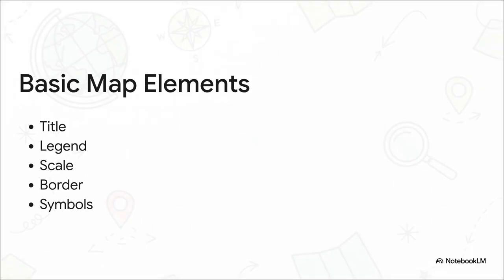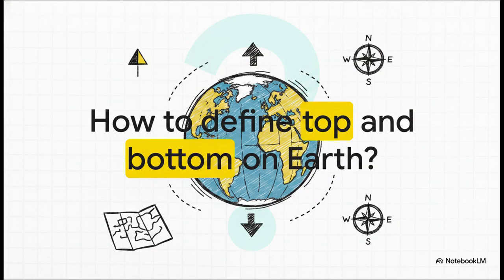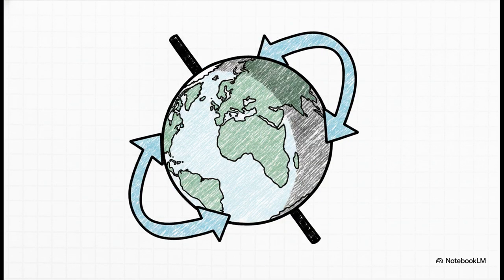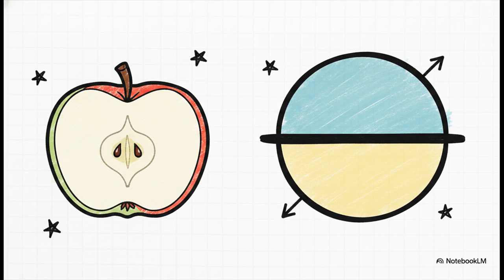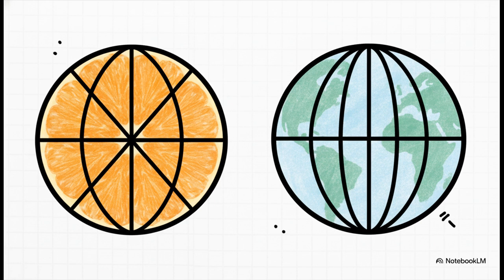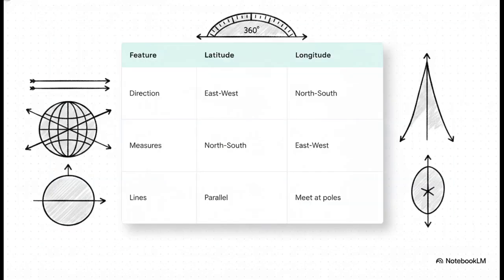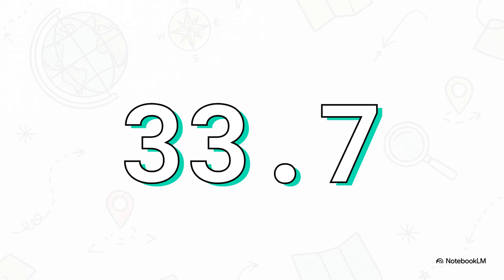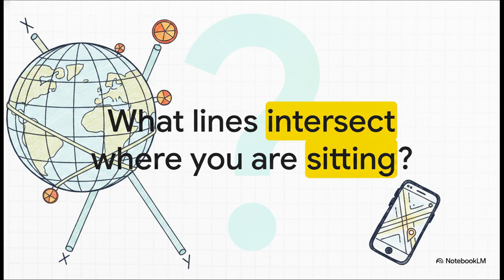Elements of Map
Essential elements relevant to Maps i.e scale,legend,symbols,equator,latitude,longitude explained.